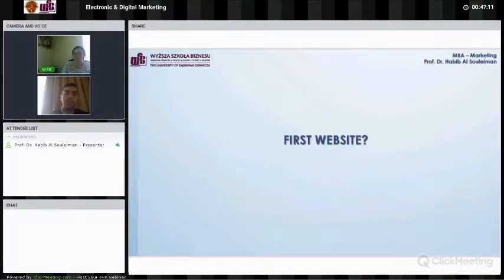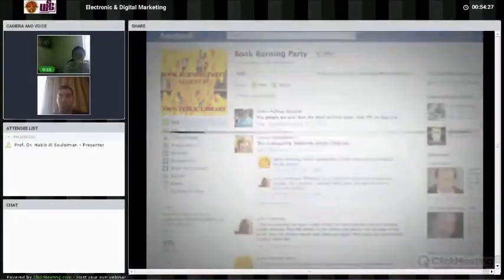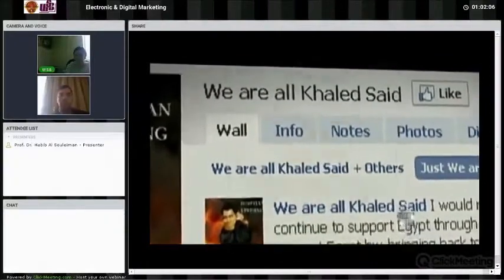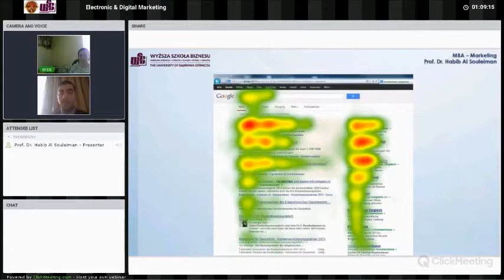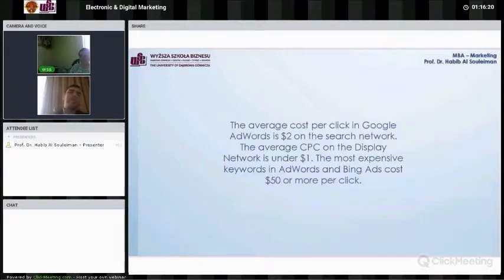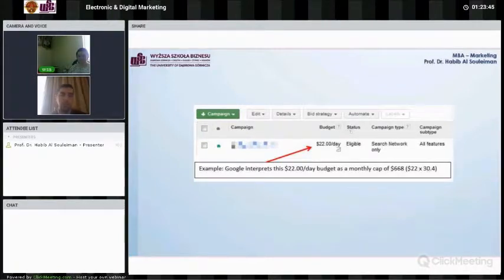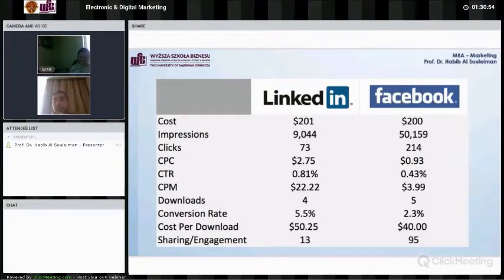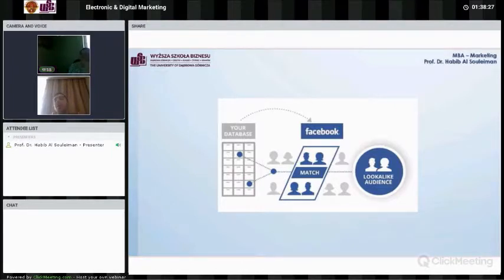Lecture to University of Dąbrowa Górnicza Poland | Habib Al Souleiman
for MBA Student
Online Lecture about Marketing
Habib Al Souleiman

Habib Souleiman
Habib Alsouleiman
Habib Al Souleiman
حبيب ال سليمان
حبيب السليمان
حبيب سليمان